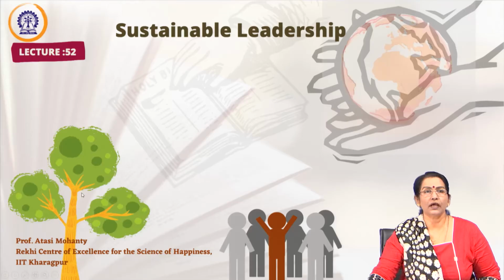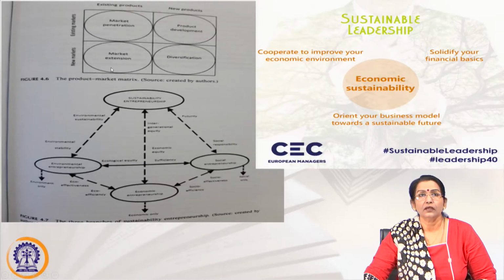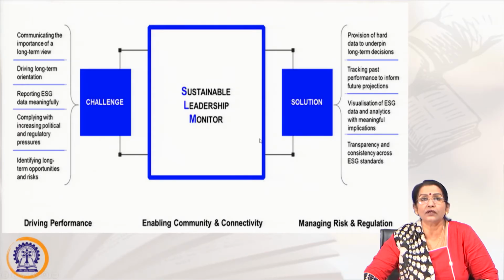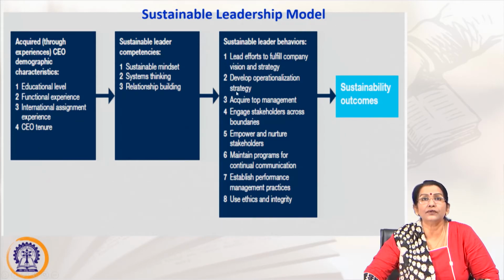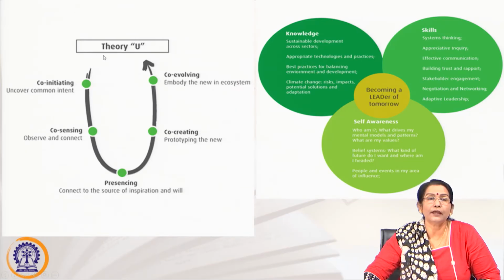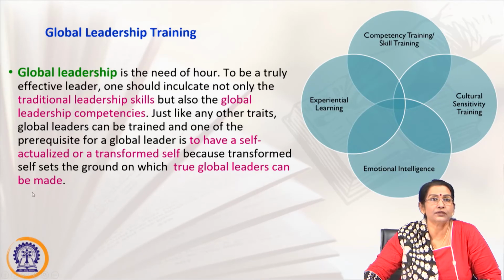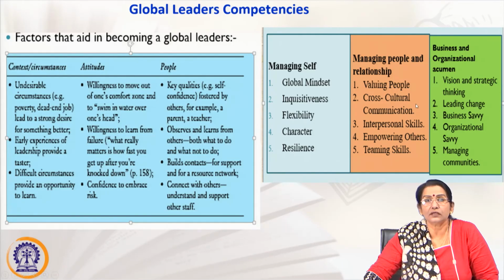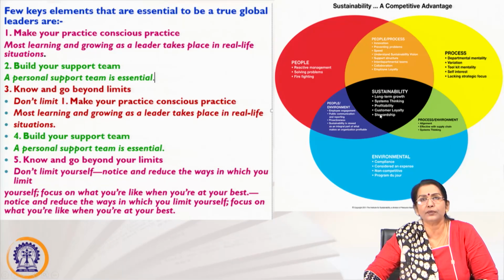Lecture 52: Sustainable Leadership (Contd.)